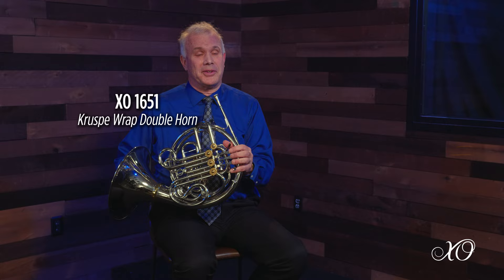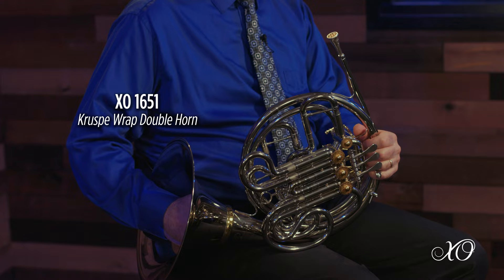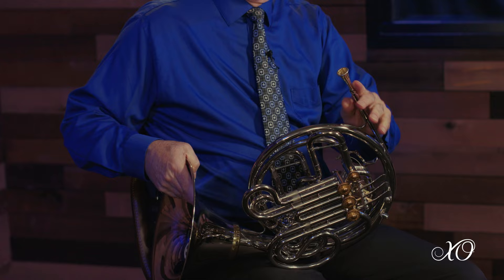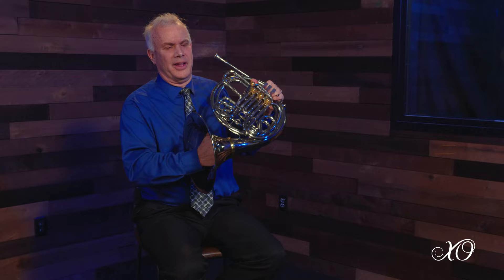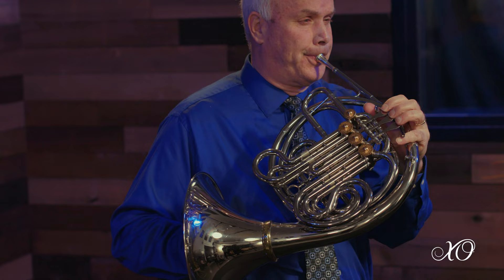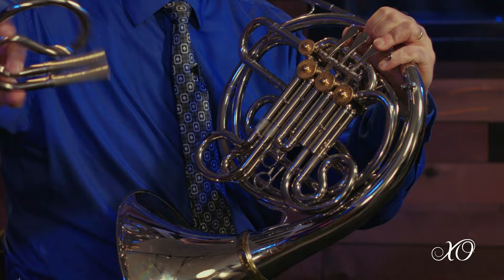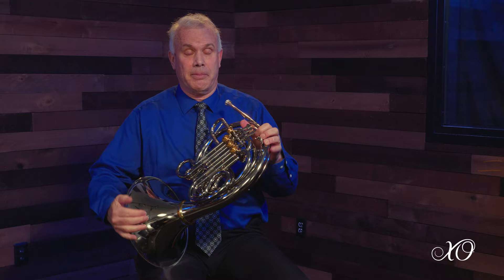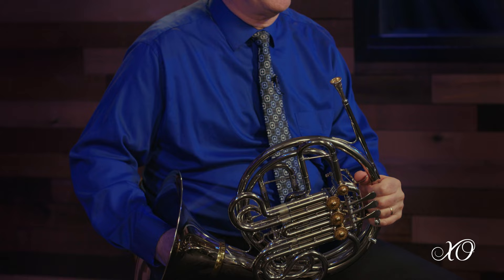XO 1651 Horn Testimonial with Educator Greg Snyder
Educator Greg Snyder talks about the features of the XO 1651 Kruspe Wrap Double Horn and why it is the ideal horn for students.